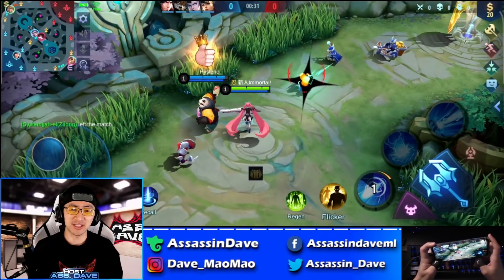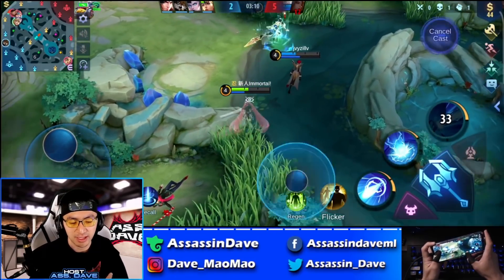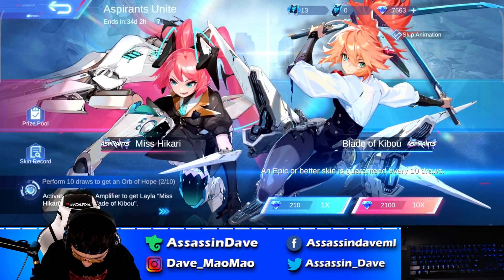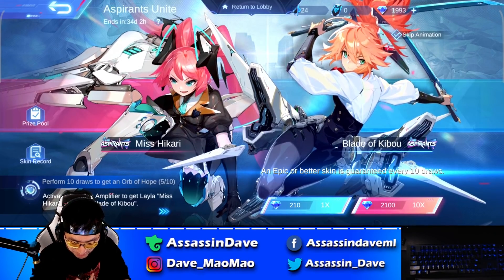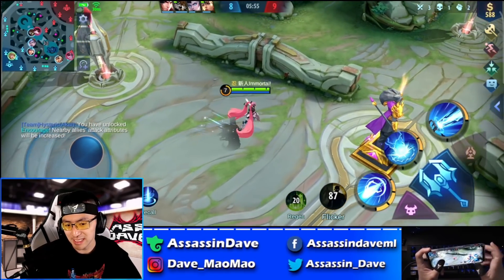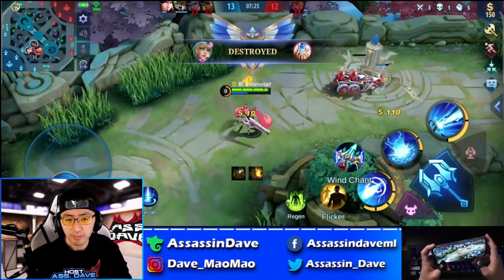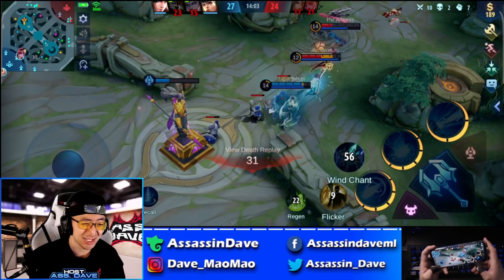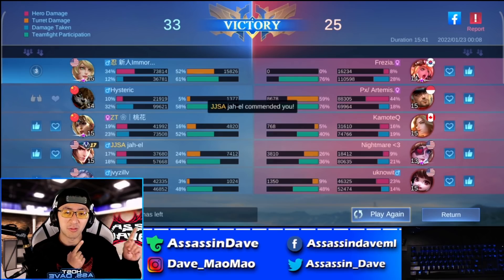Layla New Aspirants Skin is MUST BUY!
This skin is TOO GOOD to be TRUE!

15%~25% Bonus Diamond in 2 Steps:
Step 1: ReDownload Mobile Legends through Aptoide:
Step 2: Make sure to Download "AppCoins Wallet" from Google Play to Track your Bonus:

Equipment:
1.Phone: Red Magic 6 Pro(Best Gaming Phone I ever used!)
2.MGC Finger Sleeves for no sweat gaming:

Dave’s Wish List:

3.Monstercat GOLD